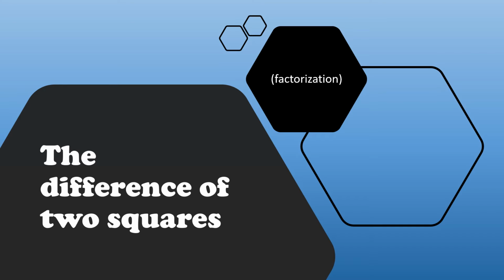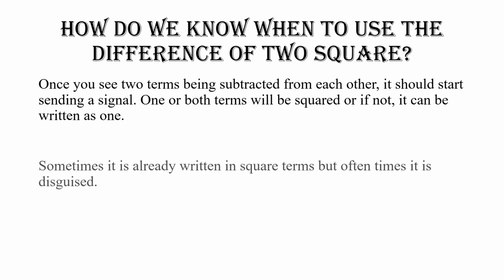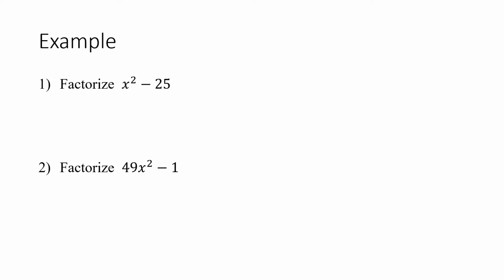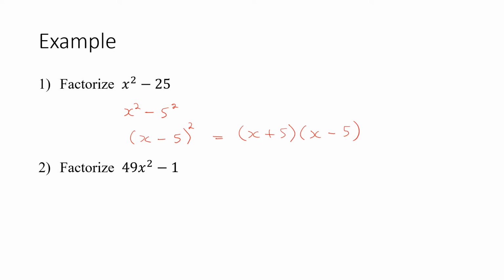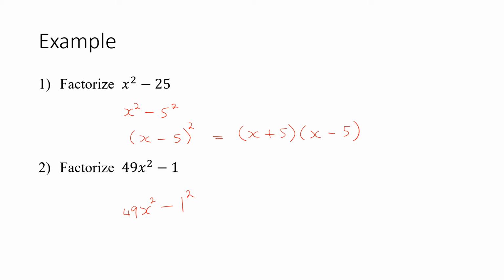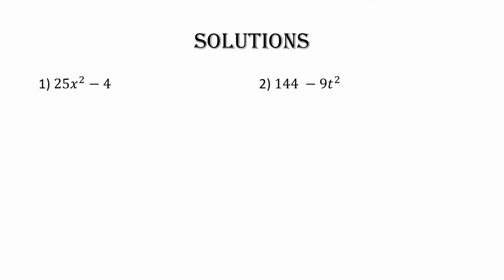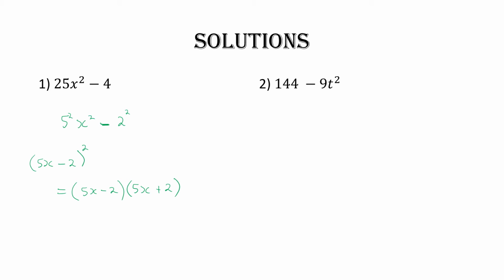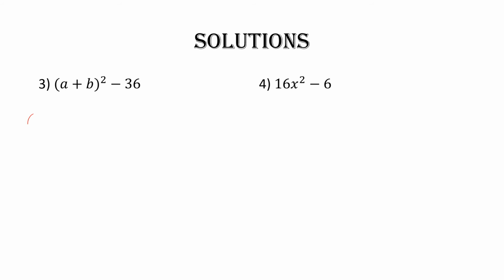The difference of two squares, how to factor the difference of two squares.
In this video we will learn how to factorize using the difference of 2 squares.